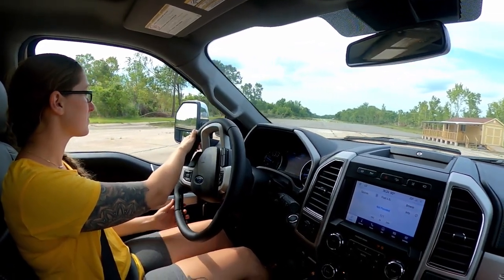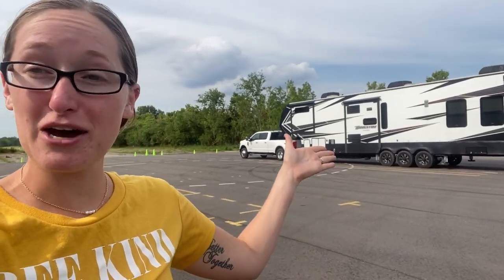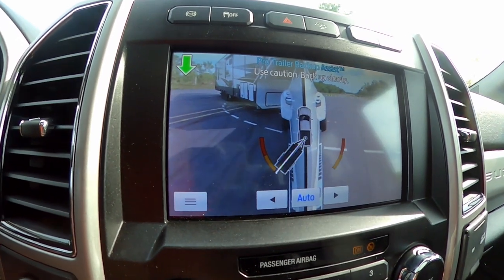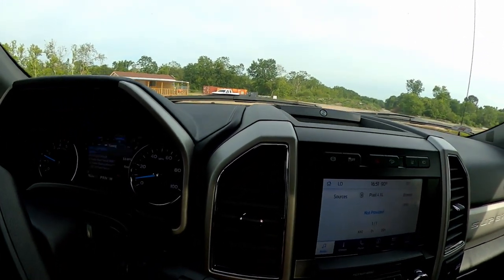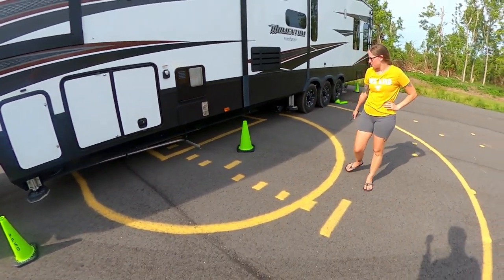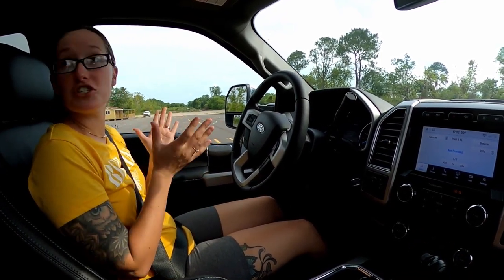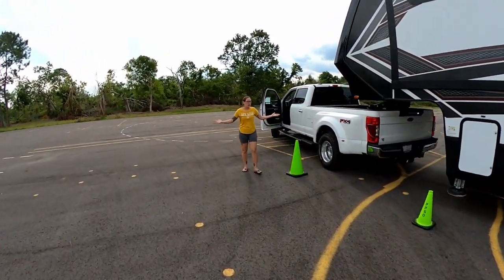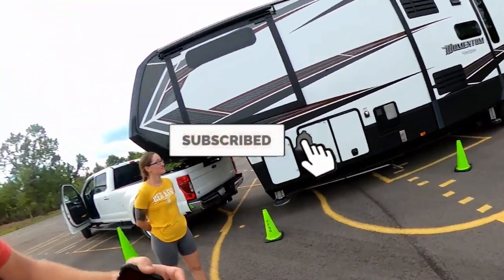2020 F350 Pro Trailer Backup Assist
Our first experience with the 2020 F350 Pro Trailer Backup Assist.   Thoughts and comments in real time.  Also includes the steps we took for installing the sensor and initial set up of the system.